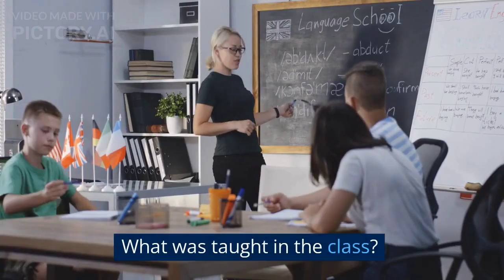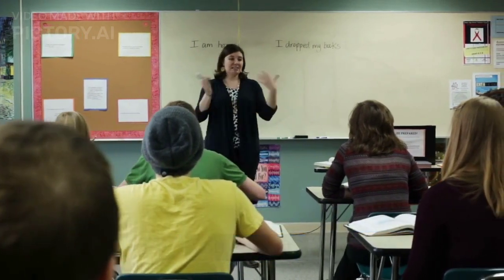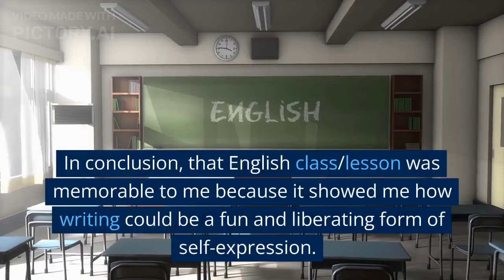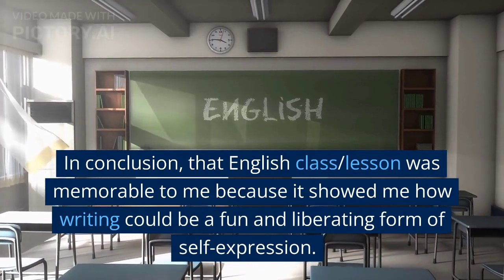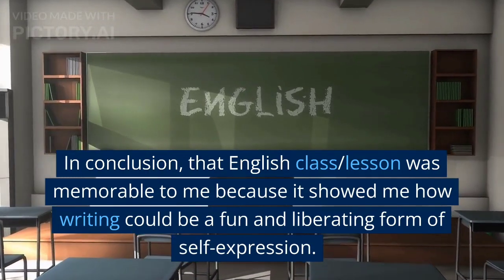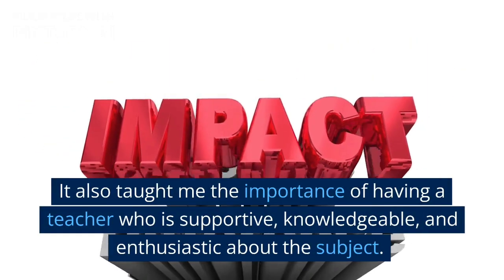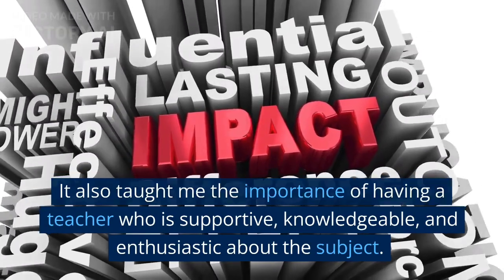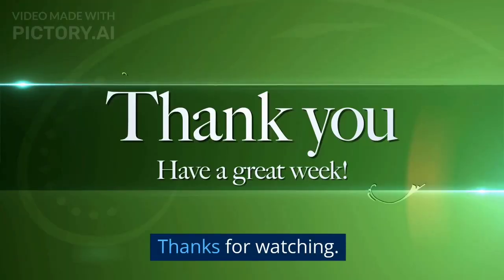Describe an English class/lesson that you enjoyed in school..band 9...cue card....2023